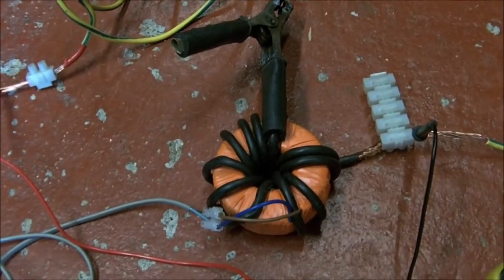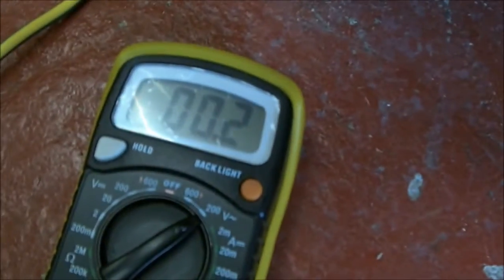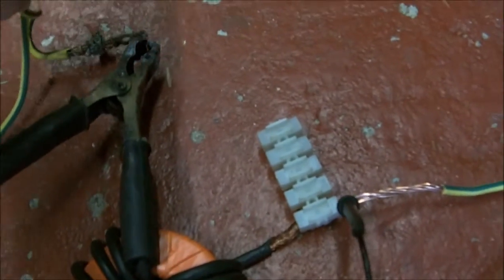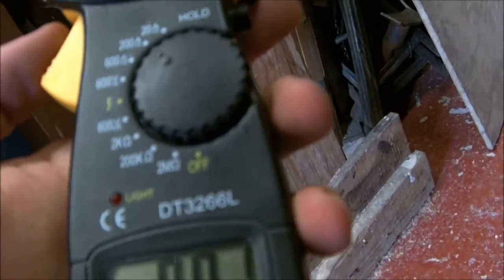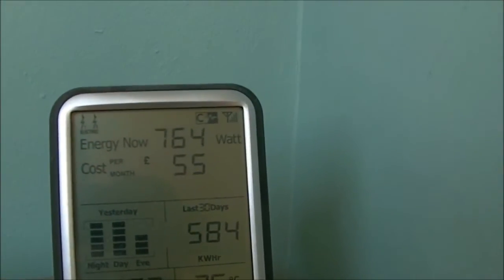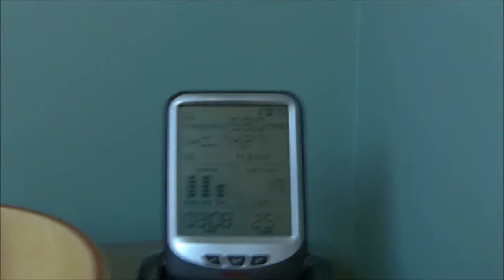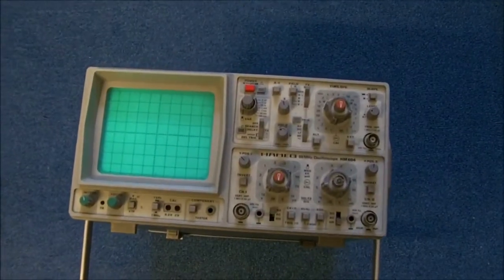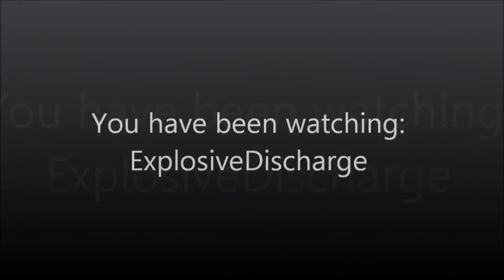AC Shunt Test & Clamp Meter Resurrection